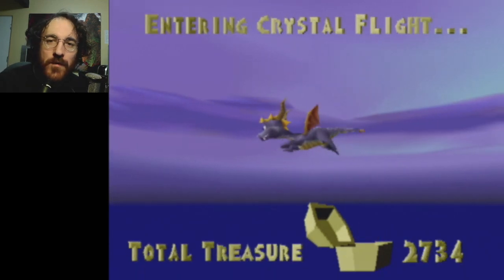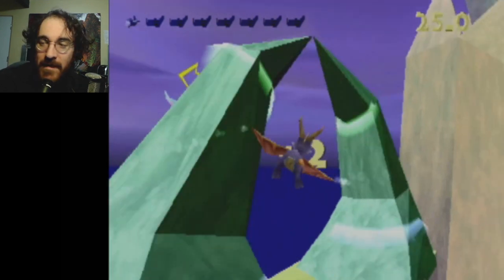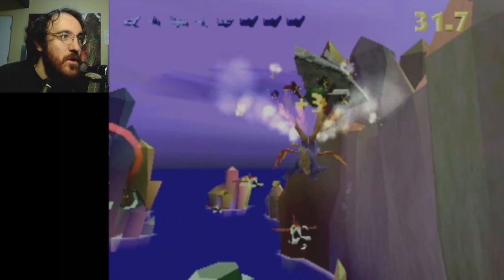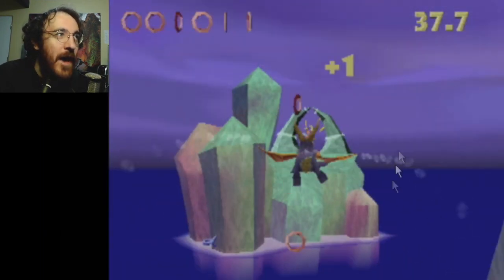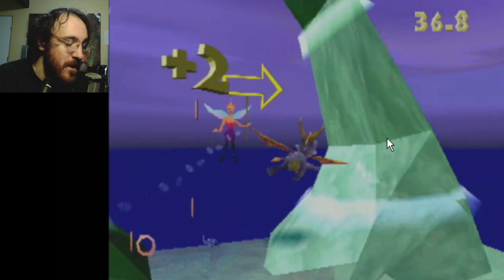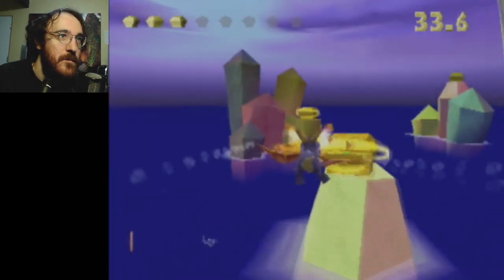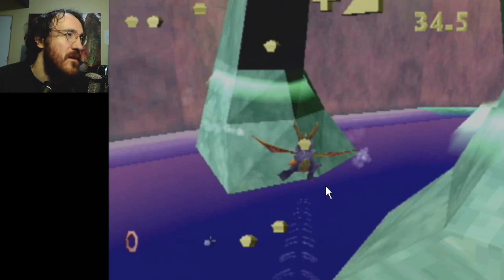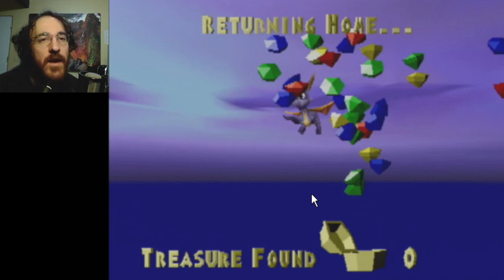Crystal Flight Speedrun Tutorial / Breakdown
Those crtyals are dope